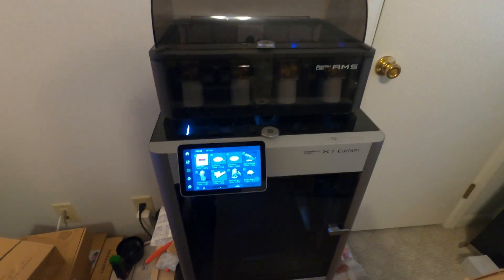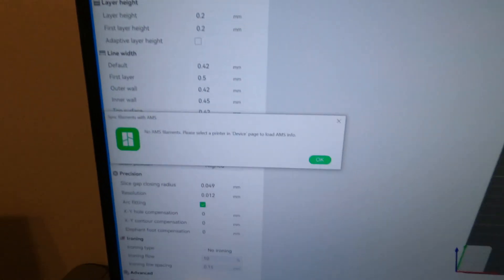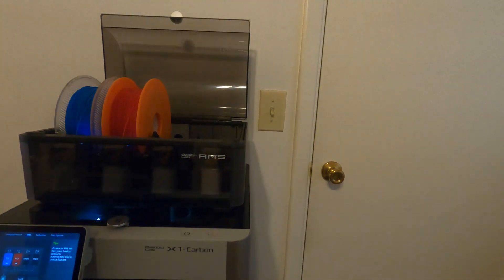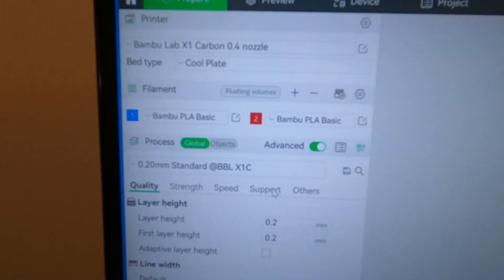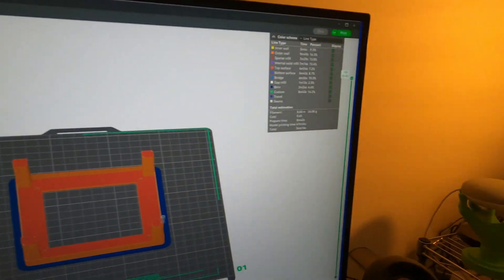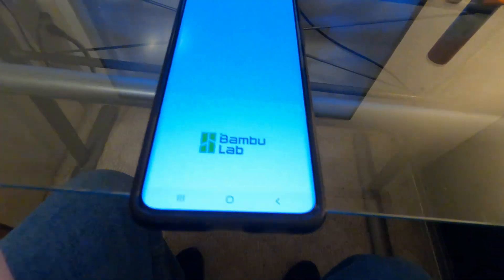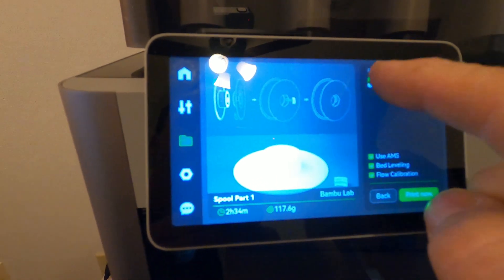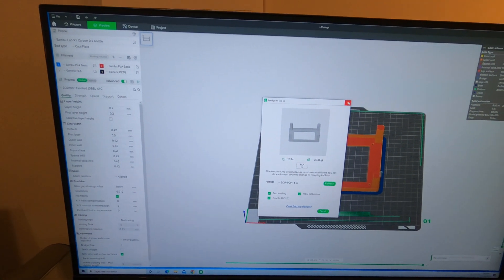Bambu Labs Filament Setup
Here is how you can change the slot for the spool on the pre sliced files.  It also helps with the app and slicer.  I hope this helps in some way.